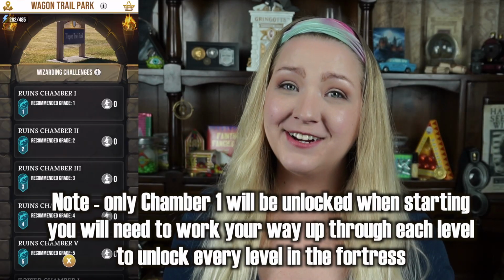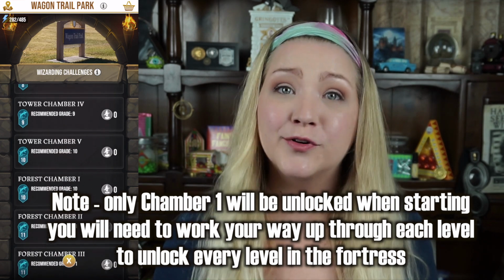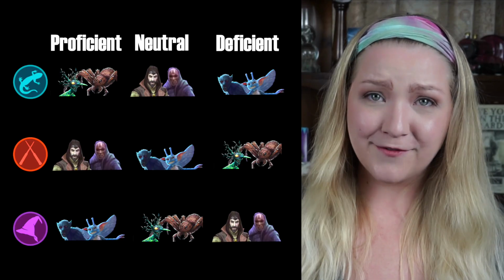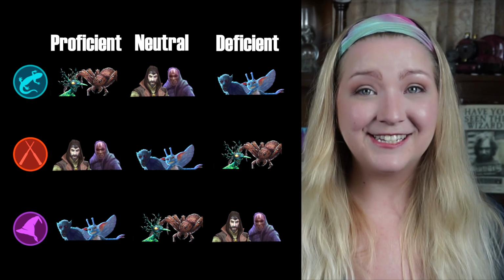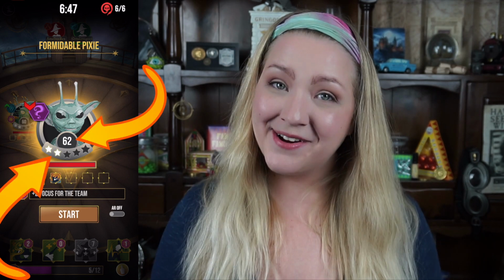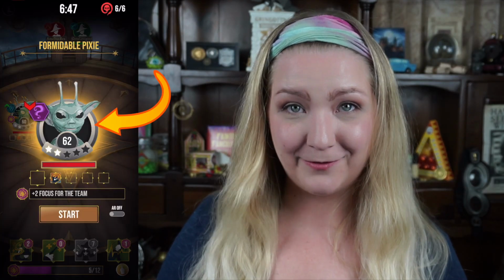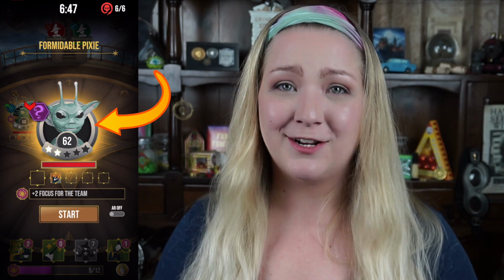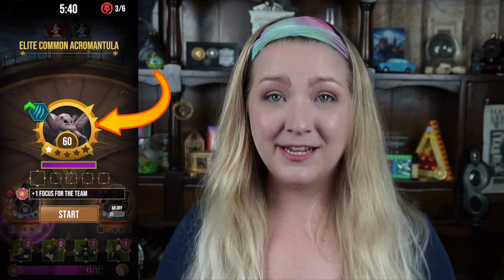Fortress Basics: Wizards Unite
A big part of playing Harry Potter Wizards Unite is playing in the Fortresses. These Fortresses can be a little bit intimidating to a newcomer, so I'm starting a new series to help Beginners become Experts. Today's video is all about the basics!

Hey! I'm Gitta Lovegood. Currently my channel is dedicated to helping witches and wizards learn about the Portkey Games and play along. The PortkeyGames I'm playing currently includes HarryPotter WizardsUnite.

Music
Song: Atmos

Portkey Games, Harry Potter, and Fantastic Beasts, and Wizards Unite characters, names, and related indicia are trademarks of and copyright by Warner Bros Entertainment.